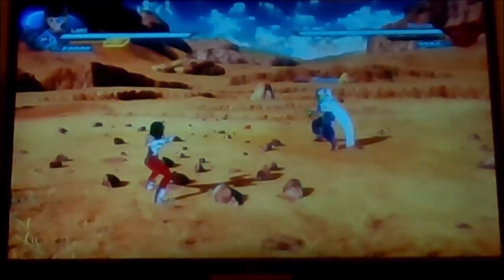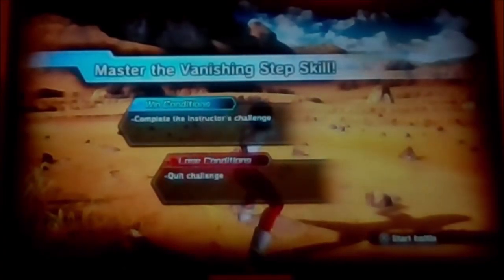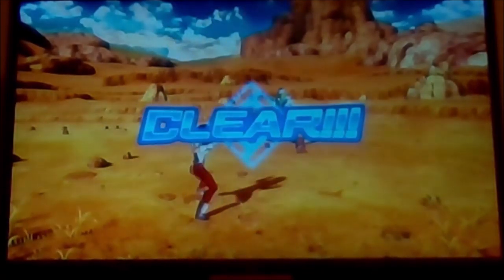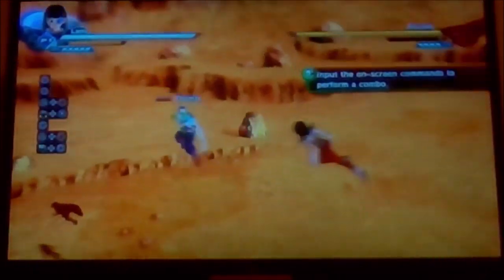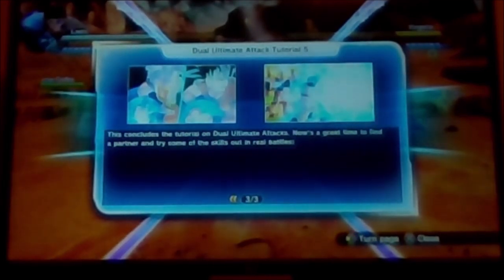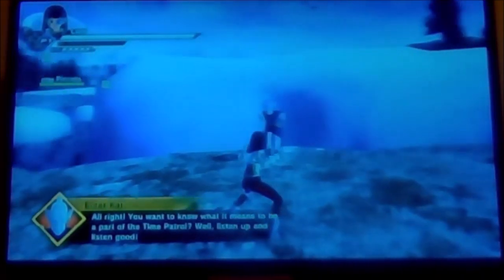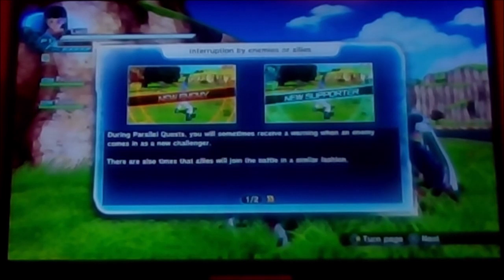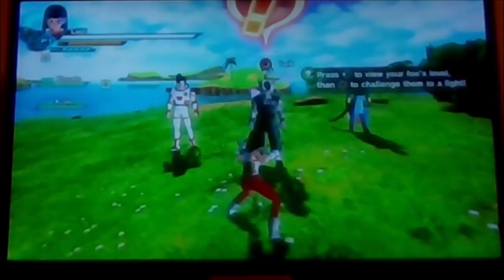A Saiyan's Power | Dragon Ball Xenoverse 2 - Episode 03: What It Means To Patrol!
Join the Time Patrol and save history!